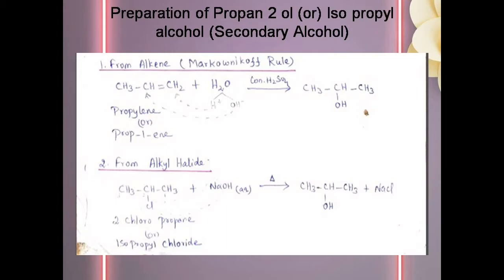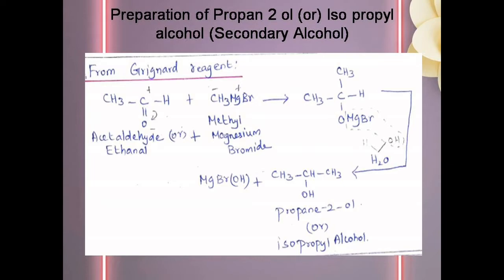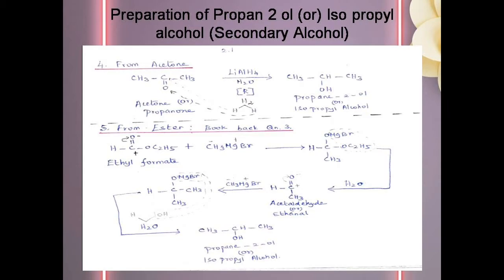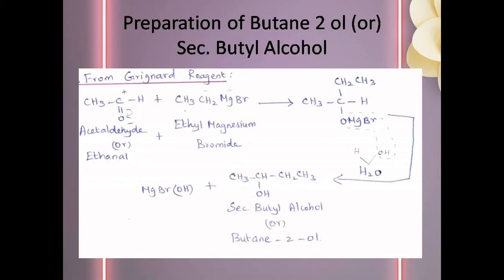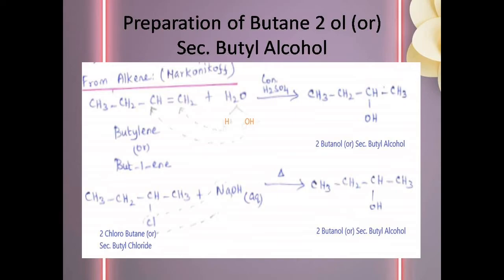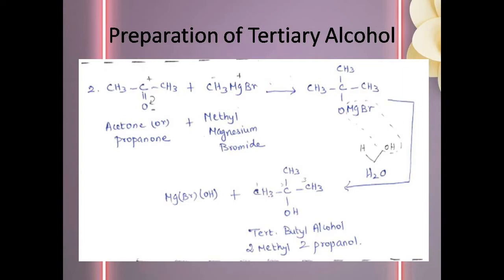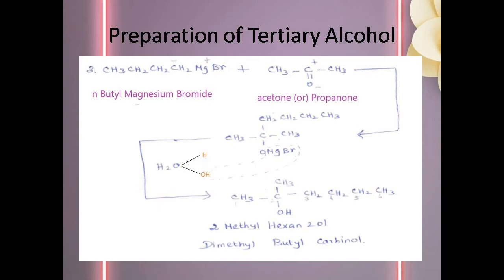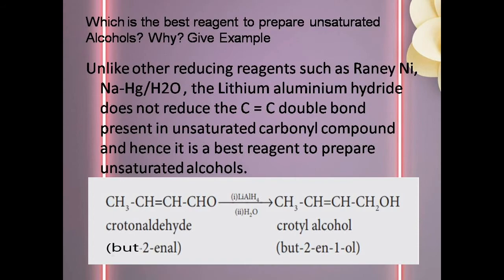Hydroxy derivatives | 12th Chemistry | Preparation of 2°, 3° and unsaturated Alcohols | TN Schools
Preparation of secondary, tertiary and unsaturated Alcohols